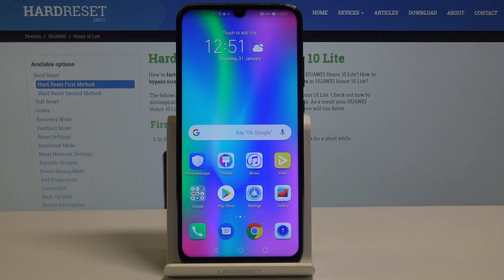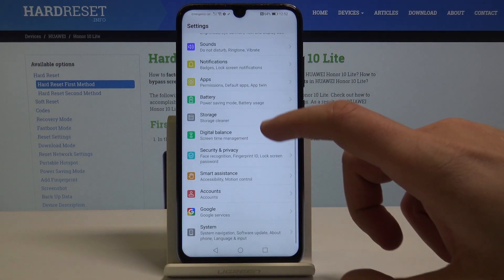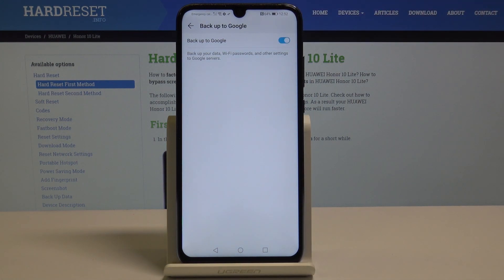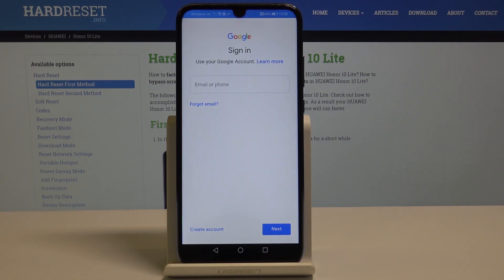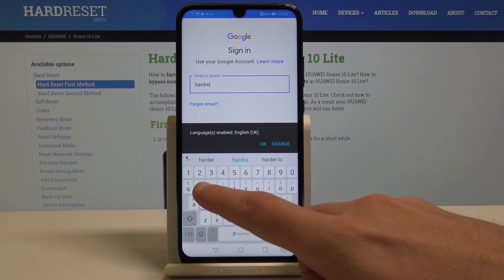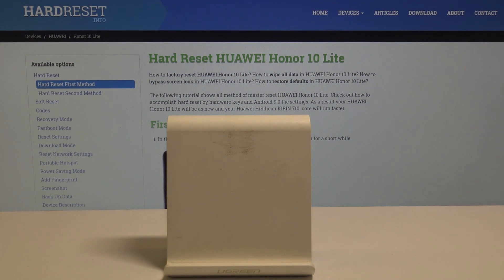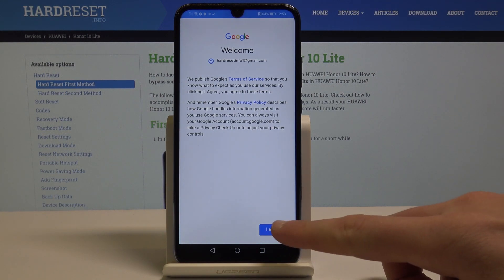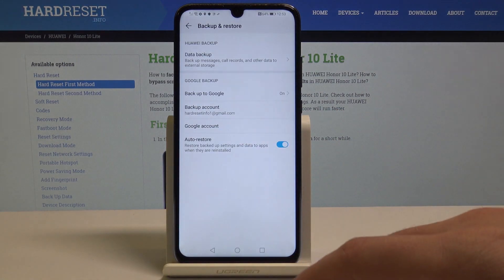How to Backup Data in Honor 10 Lite - Enable Google Backup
Let’s find out how to activate Google Backup in Honor 10 Lite. Smoothly and easily enable super useful feature. Learn how to add Backup Account and protect your data. Quickly and shortly make sure that in case of emergency, your photos, documents and other contents are save. Come along with the detailed tutorial and enable backup feature.

How to backup data in Honor 10 Lite? How to save data in Honor 10 Lite? How to enable Google backup in Honor 10 Lite? How to protect data in Honor 10 Lite? How to enable backup feature in Honor 10 Lite? How to activate Google Backup in Honor 10 Lite?